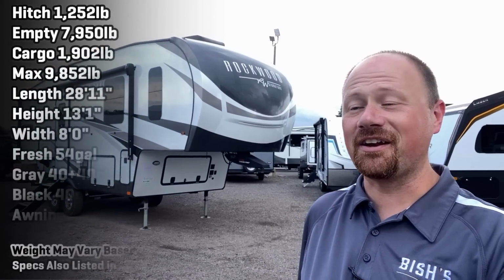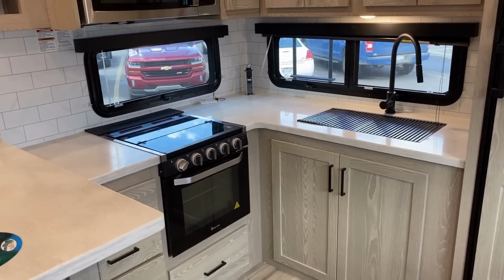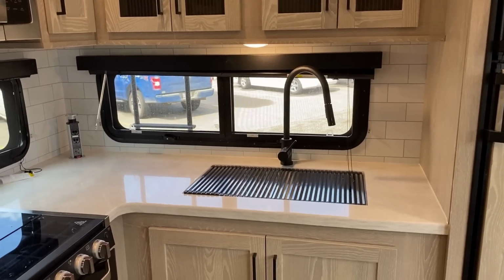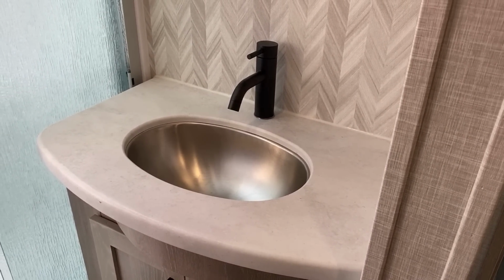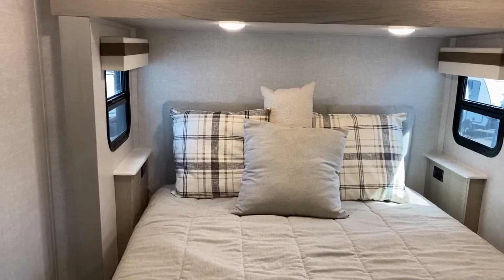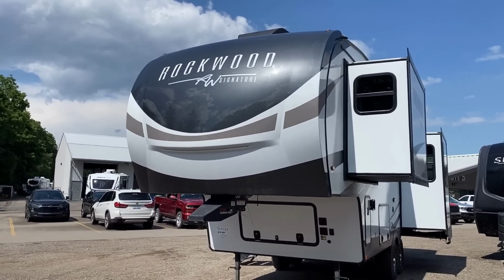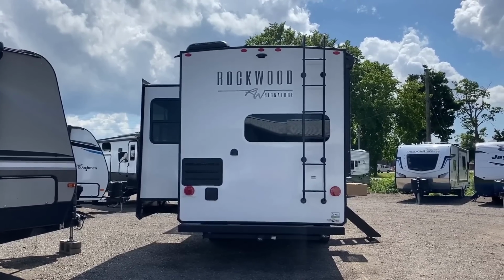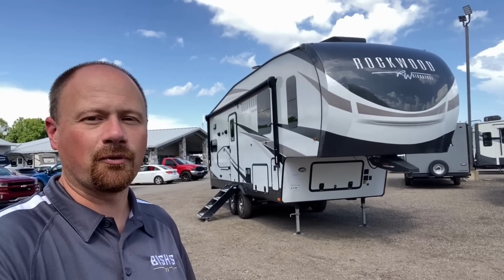EVER BETTER than Before!! 2023 Rockwood 2442BS (Now the 281RK!)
2022 Forest River Rockwood Ultra Lite 2442BS Fifth Wheel RV (Same as Flagstaff Super Lite 524BBS)

This is what happens when one of the best keeps getting better! Rockwood has revised this one's kitchen and living areas to provide newly expanded kitchen counter space with a larger pantry storage space than ever before! Measuring out JUST under 29ft and equipped with a full bedroom slide out this one is pretty much a unicorn out there!
Hitch 1,252lb
Empty 7,950lb
Cargo 1,902lb
Max 9,852lb
Length 28'11"
Height 13'1"
Width 8'0"
Fresh 54gal
Gray 40+40gal
Black 40gal
Awning 20ft

00:00 RV Overview
01:59 Stepping Inside the RV
05:12 Opening Everything Up
08:52 Bathroom Area
11:10 The Bedroom
12:17 the Headroom
15:15 Slides Close Access
16:41 Exterior Features
20:30 A Look at the Roof
22:34 Is it Half-Ton Towable?
24:11 Subscribe Now for More!